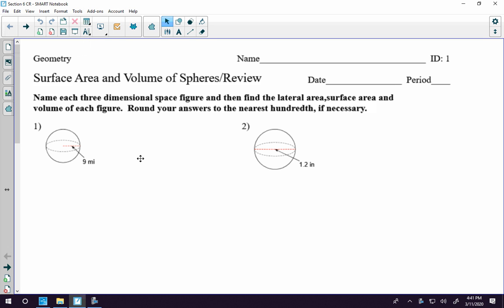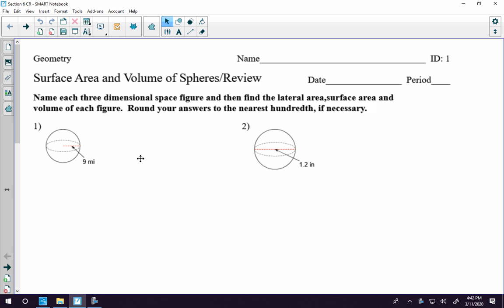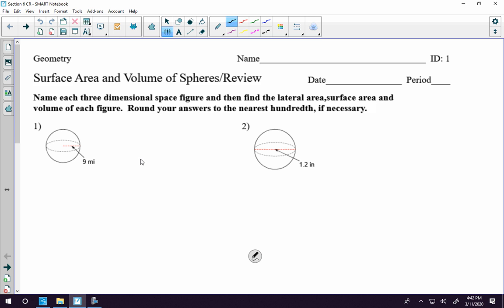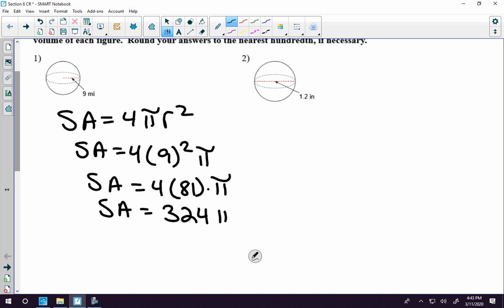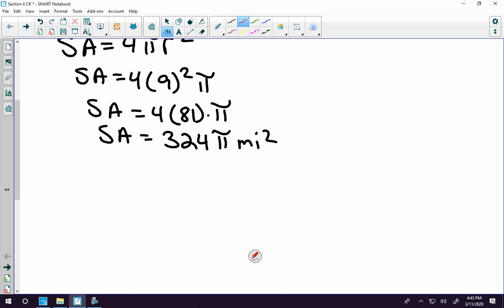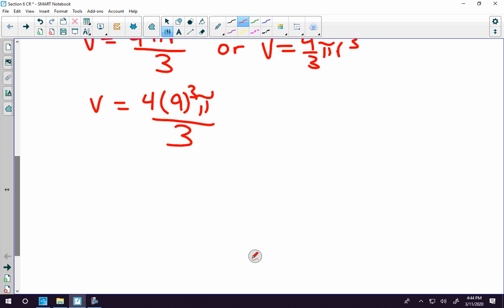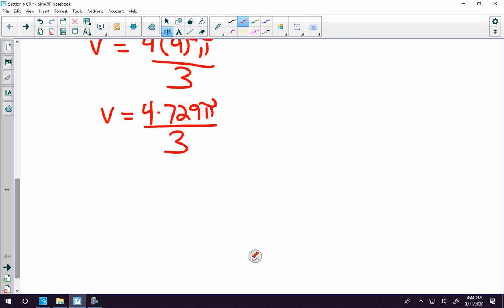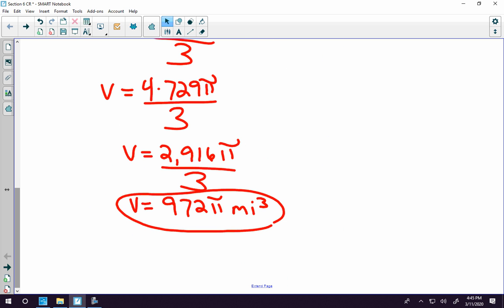9.6 Spheres Surface Area & Volume